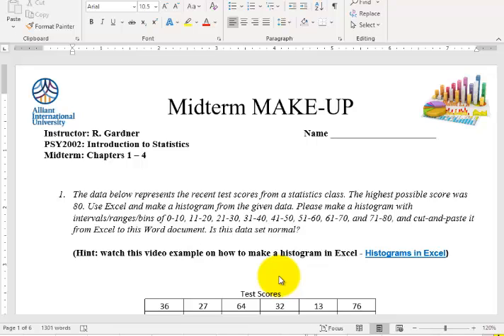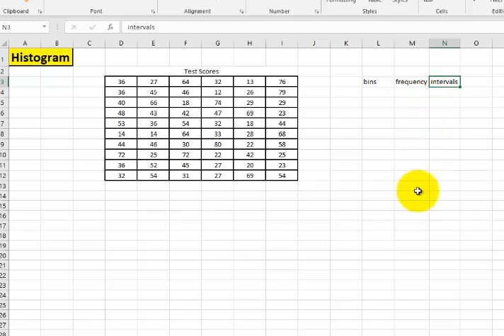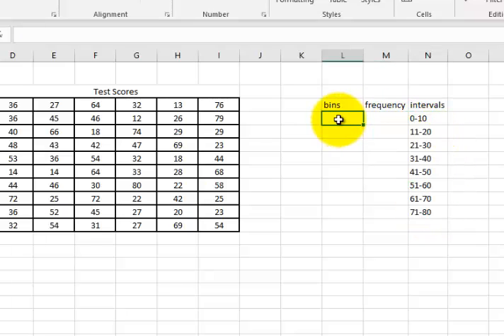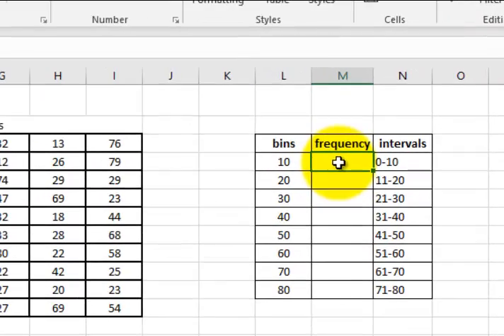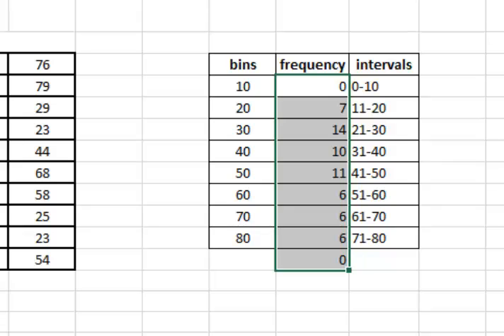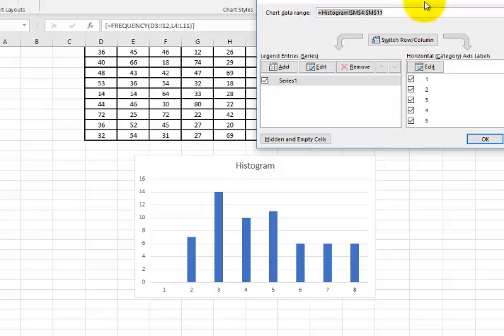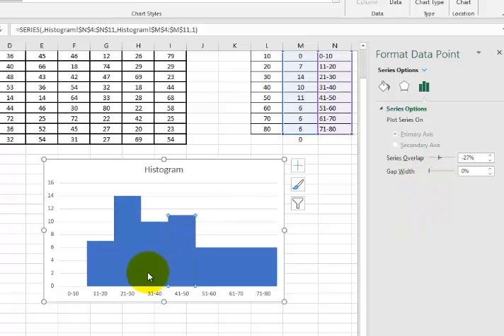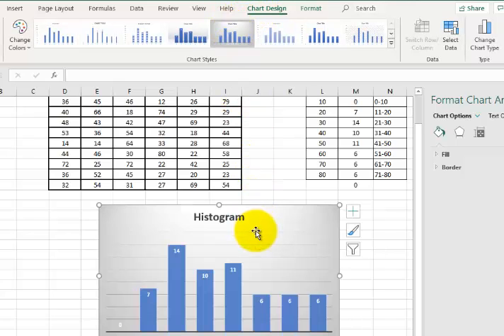Histogram Mid Make UP Intro to Stats